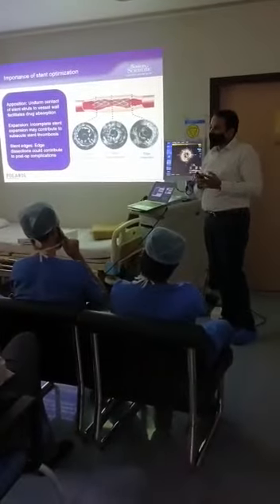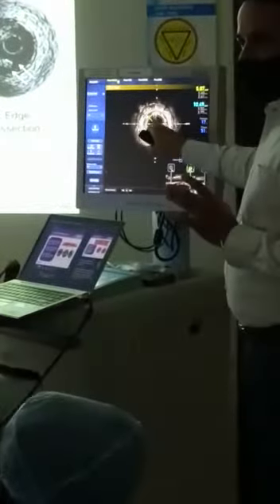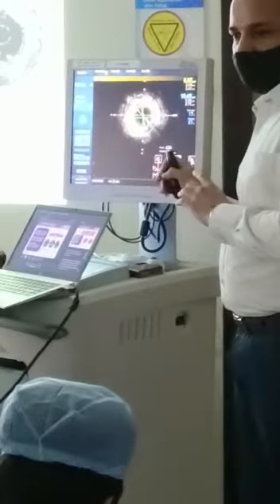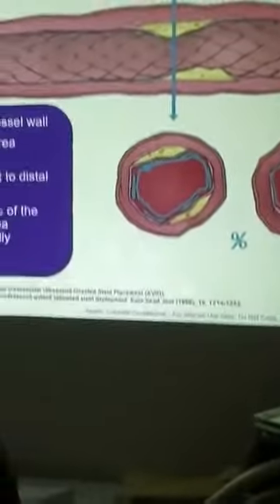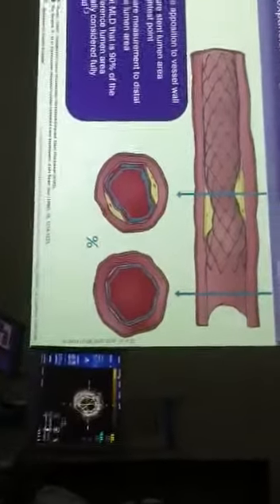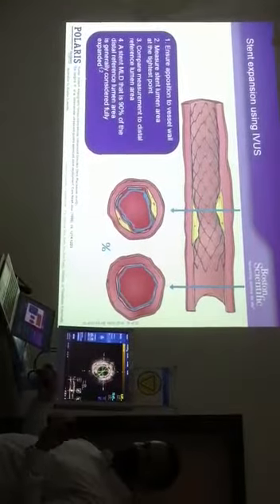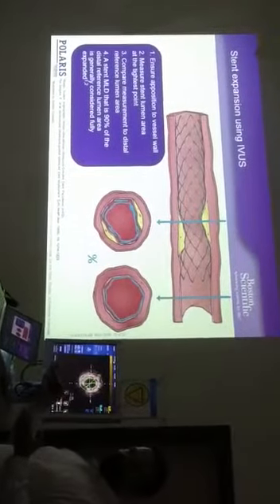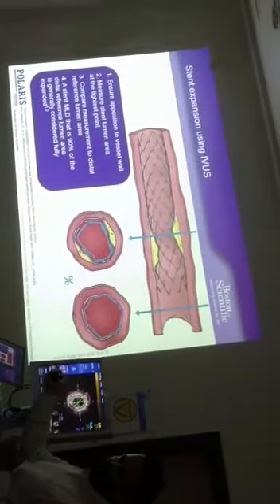Hands-on IVUS/FFR/IFR - CME (SPCIT)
A CME with Hands-on IVUS/FFR/IFR was Organized by SPCIT-India in Collaboration with Boston Scientific at Jupiter Hospital-Cath Lab, Thane, Mumbai, Maharashtra. This CME was attended by Interventional Cardiologist, Radiologist and Cath Lab Technologist and Nurses. Topic was on "Basic training on IVUS Application" for Cath Lab Paramedics and Case Study Discussion was done by Cardiologist and Radiologist.